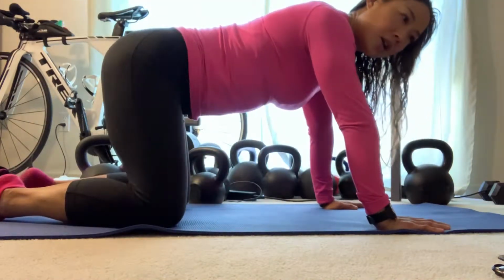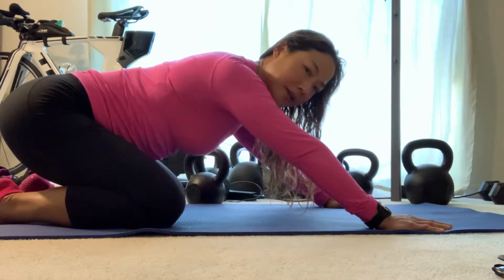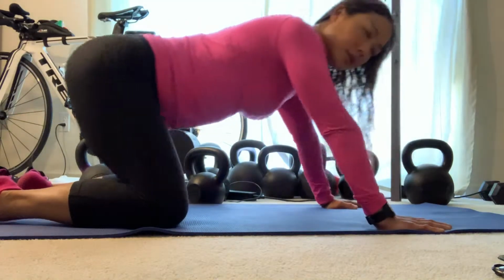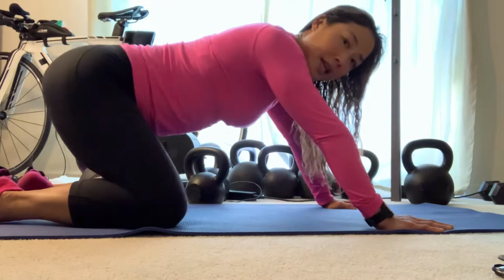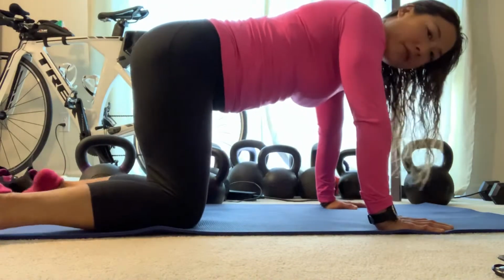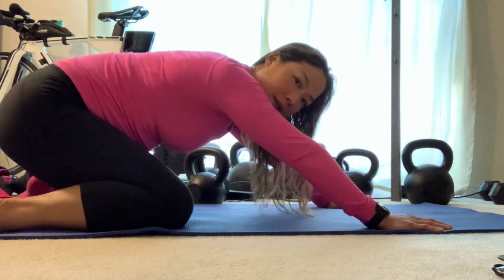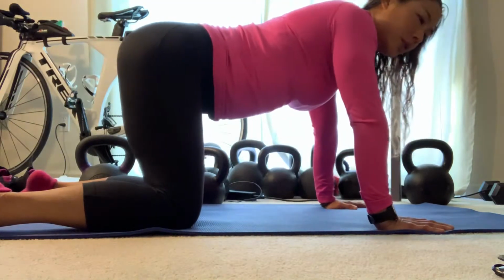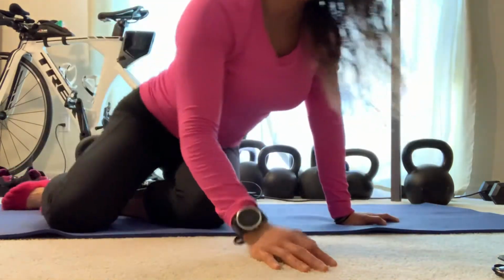Hip mobility Drill in San Ramon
A hip mobility drill to improve motion for squatting or lunging. This is a great drill for someone with FAI or femoral acetabular impingement but proceed with caution and stop immediately if you get sharp pain or pinching in your hip/groin.